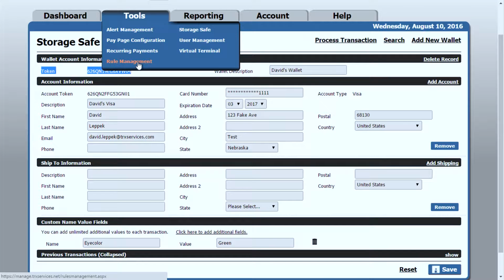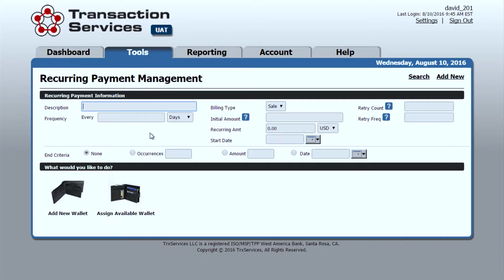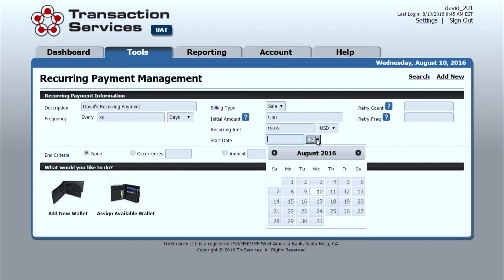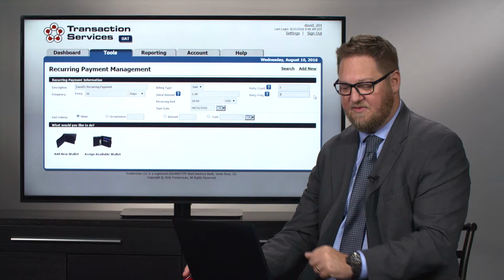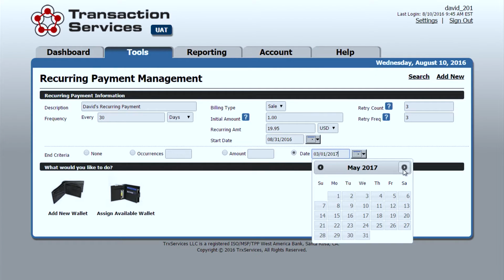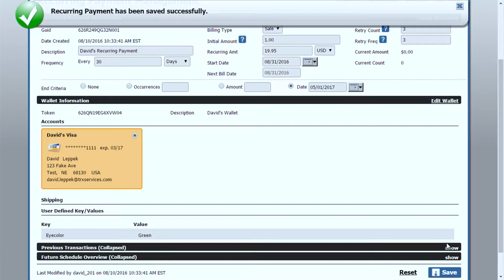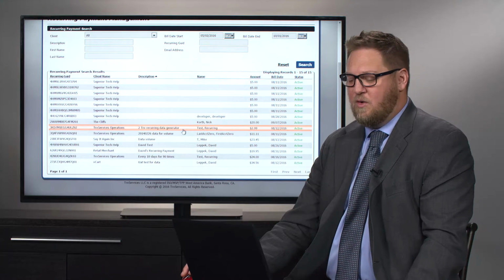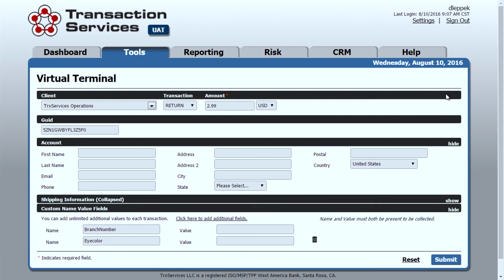Payment Processing Client Dashboard: Recurring Payment Management Tools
This video discusses the "Tools - Recurring Payment Management" section of our payment processing client dashboard.